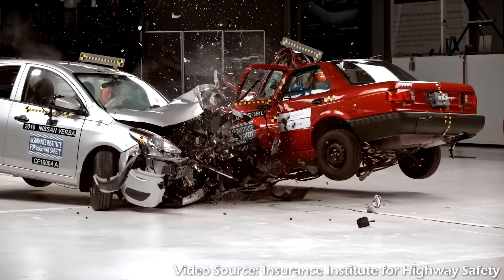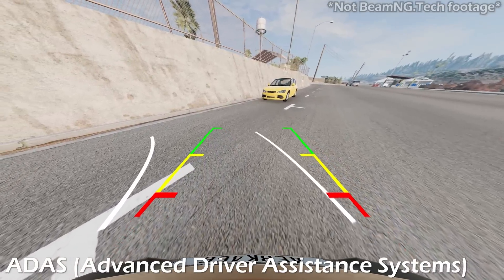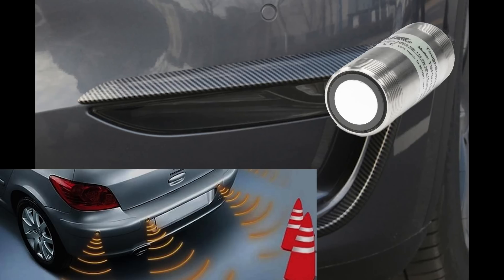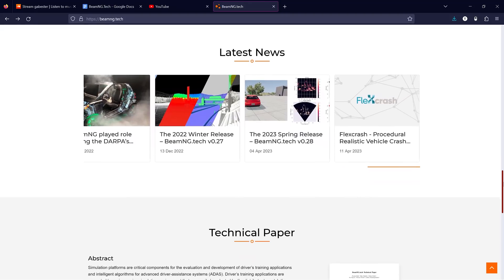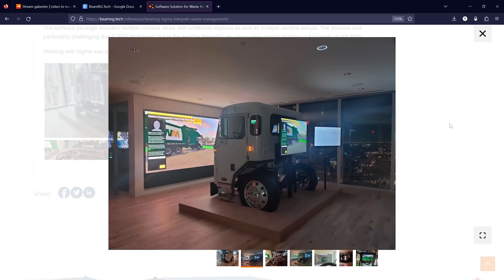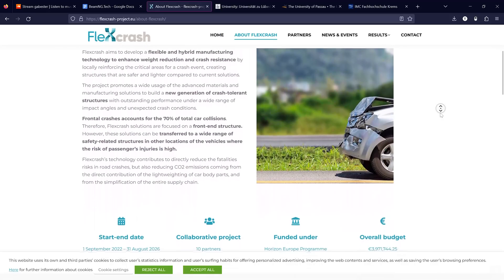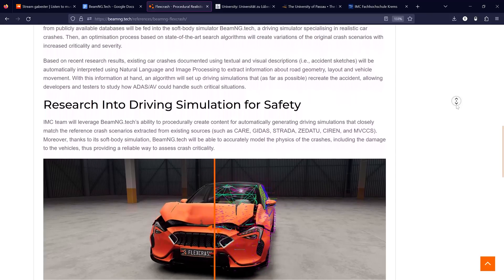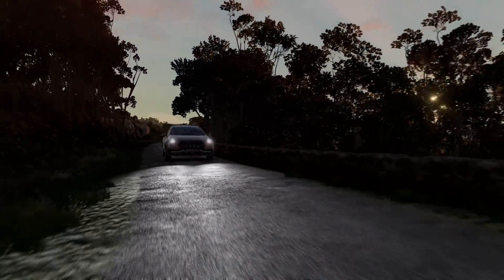BeamNG.Tech, The Future of Automotive Safety? | BeamNG.Drive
In this video about BeamNG.Tech, we explore how it could be revolutionizing the world of automotive testing. We delve into the advanced features of this technology, such as ADAS (Advanced Driver-Assistance Systems), LIDAR, IMU (Inertial Measurement Units), and ultrasonic distance measurements, and explain how they play crucial roles in developing safer, more efficient vehicles. This video also provides a glimpse into how companies like Audi and Sigma Integrale, as well as various universities and research projects like Flexcrash, are harnessing BeamNG.Tech's capabilities.

Chapters:

0:00 Intro
0:50 What is BeamNG.Tech?
1:12 What even is ADAS?
3:53 Companies that use BeamNG.Tech
6:07 Universities that use BeamNG.Tech
6:23 FlexCrash Project
8:06 Outro/Conclusion